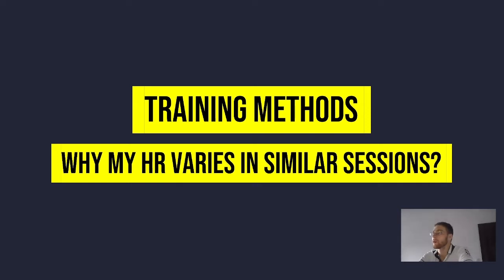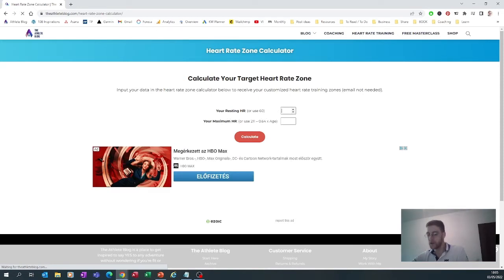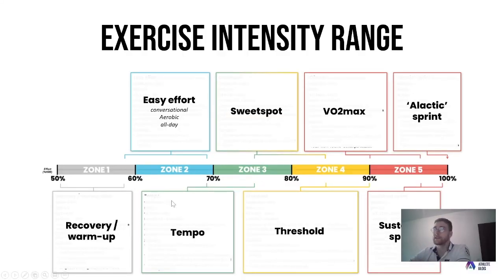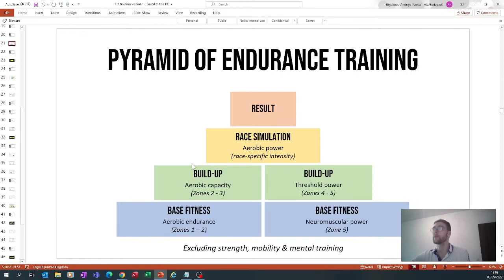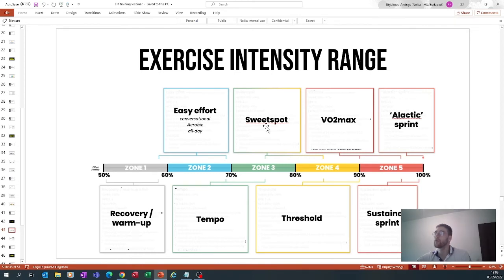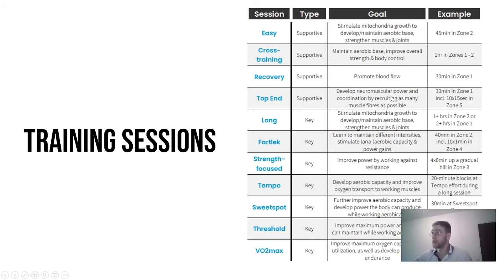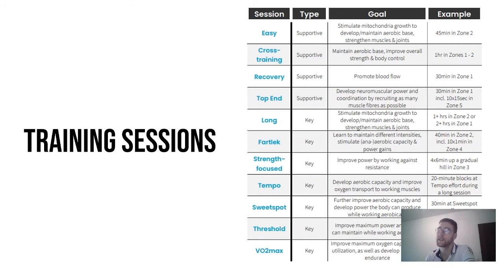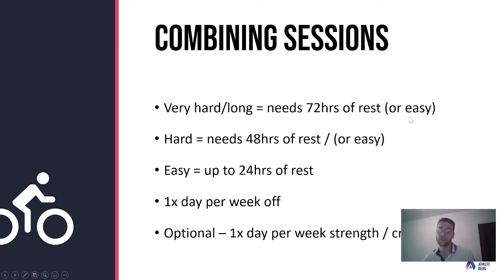How To Combine Sessions In An Endurance Training Plan?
In this video I explain how athletes can self-guide their endurance training and ensure they are creating the right aerobic and physical adaptations for them. In particular, I share why does it matter at which intensity we exercise, what are those intensities and what adaptations they produce. In this video I provide a list of training session types (with examples) together with a framework how to organize them in a training plan to ensure the body recovers and experiences consistent aerobic fitness gains.

This is an excerpt of a longer Heart Rate Training Masterclass. It is available in full with the purchase of my eBook "Train For Adventure: 4 Steps To Lasting Performance" where I share specific tools, strategies and guidelines how to take your endurance training to the next level and achieve peak performance.